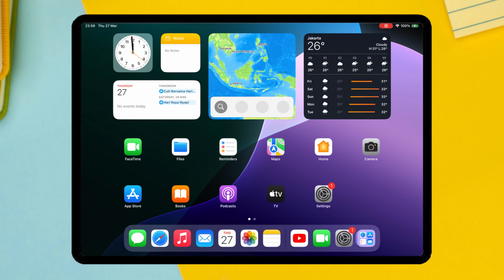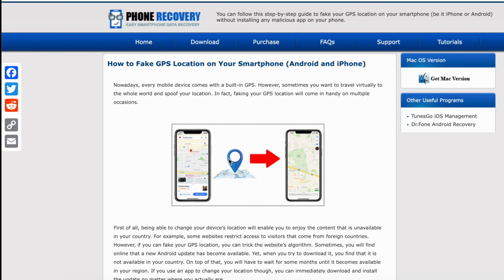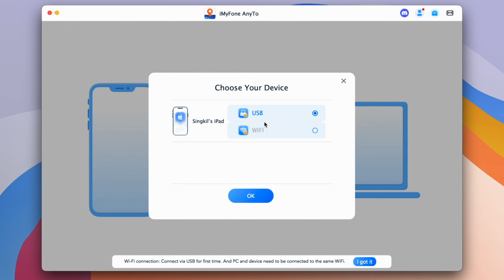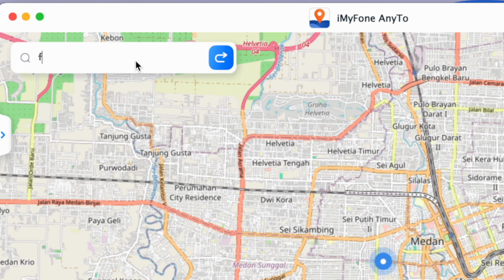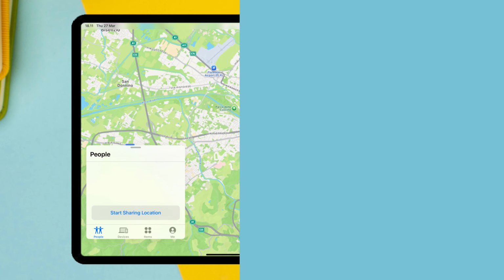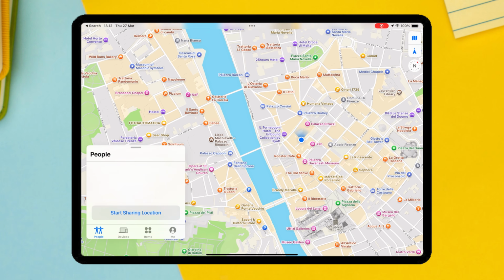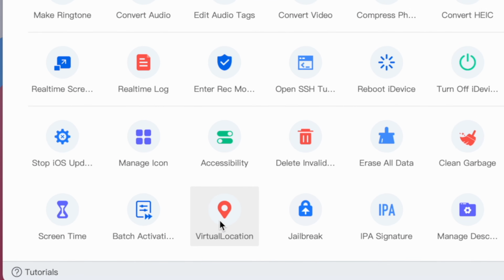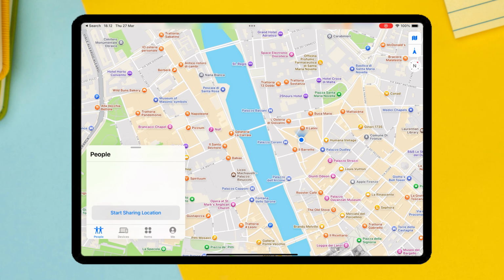How to Change Location on Find My iPhone (2 Easy Ways Including a Free Method)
Hello friends, in today's video, I will show you how to change location on Find My iPhone app. I will show you 2 ways that will help you fake find my iPhone location. I tested these methods on old as well as latest iOS versions such as iOS 18 and later.

'Find My' is one of the most useful apps that came pre-installed on all the iPhones, but there are some occasions when you want to hide your real location on Find My app. For example, I get lots of video requests from viewers especially from teenagers who wants to hide their real location from their parents. I'm not here to judge, so here in this video I'm going to show you few ways to change your GPS location on Find My iPhone.

In the first method, I'm using a computer app to change my current as well as real time location on Find My iPhone. This tool is compatible with the old as well as new iOS versions like iOS 18 and above. If you want a more stable connection and avoid location reset, then I would suggest to use the "WIFI" connection mode of this app or install it directly on your iPhone using the "Tool Box" option. In the second method, I'm using a free app to modify my current location on Find My app. This free app works great, but on new iOS versions like iOS 18 location reset in just 5-10 minutes.

Video Chapters:

0:00 Introduction
0:38 Use a Computer App to Change Location on Find My iPhone
2:48 Process to Change Live Location on Find My iPhone
3:40 Make Use of a Free App to Fake Location on Find My iPhone